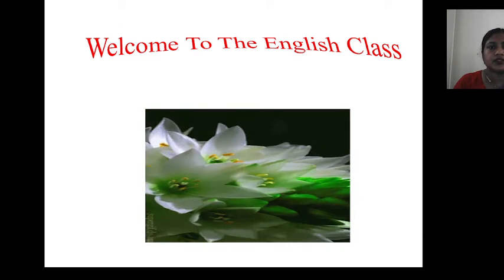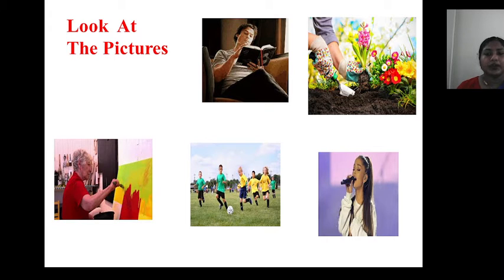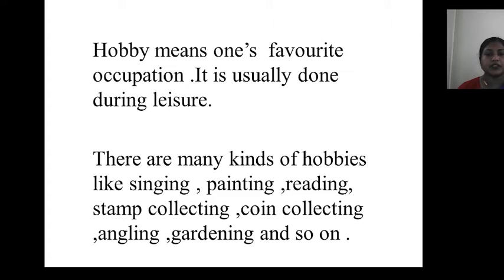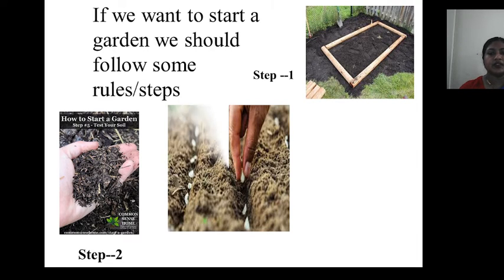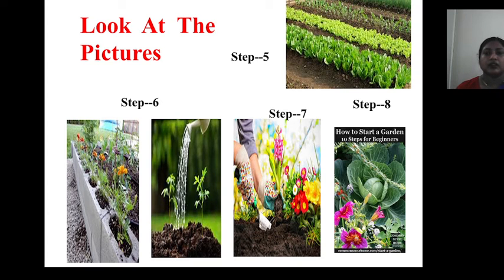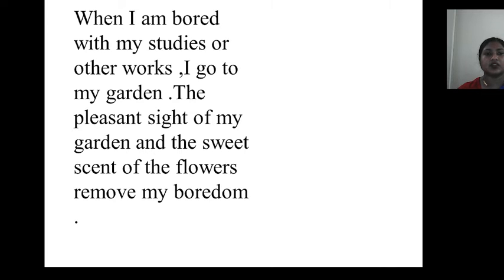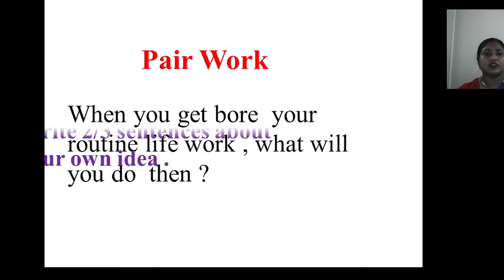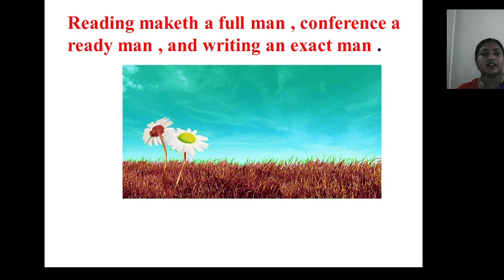Class; Six, Sub; English 2nd Paper, Date : 14/07/2021, Suraiya Parvin.